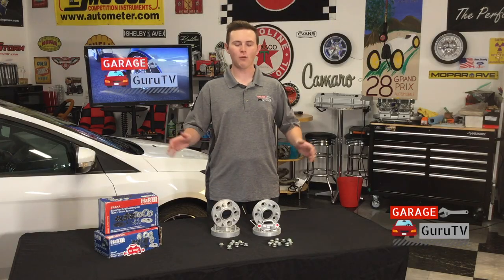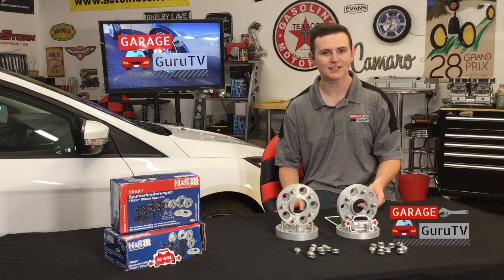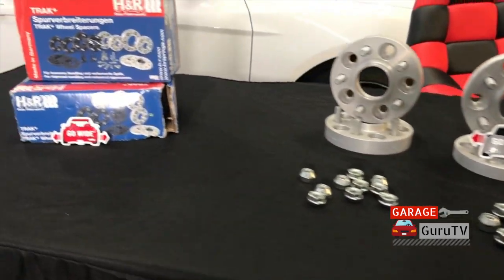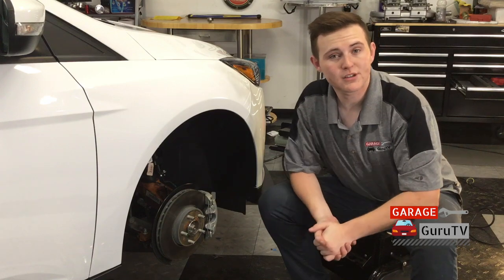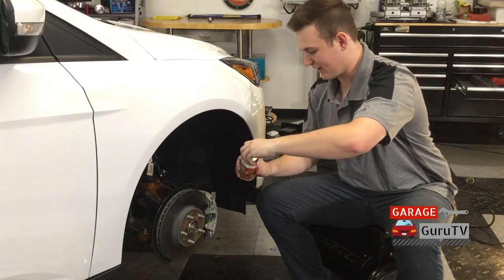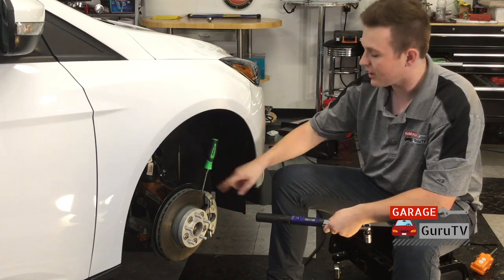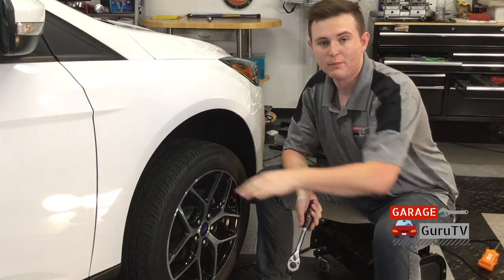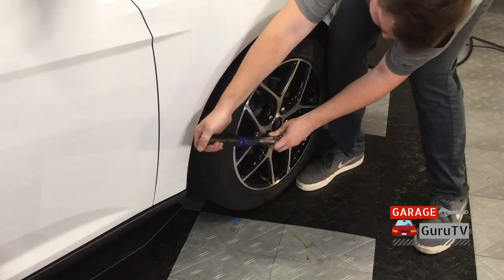GarageGuruTV Ep. 21 H&R Trak+ Wheel Spacers Ford Focus SEL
On this episode of GarageGuruTV, we begin our quest for perfect fitment on our 2018 Ford Focus SEL project vehicle by installing a set of H&R Trak+ Wheel Spacers (20mm Front, 25mm Rear).